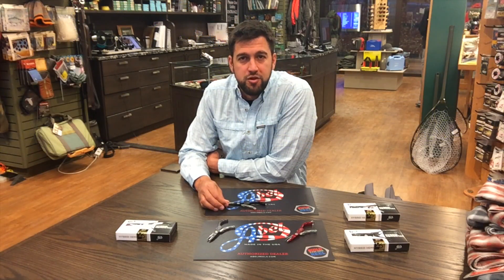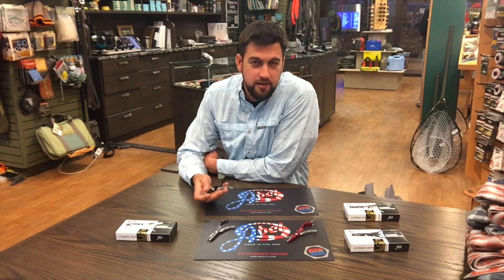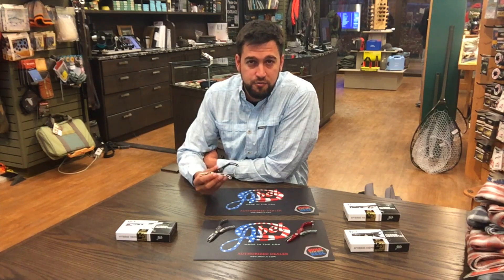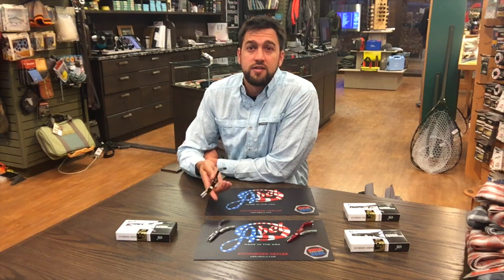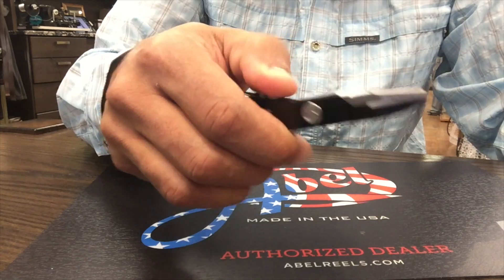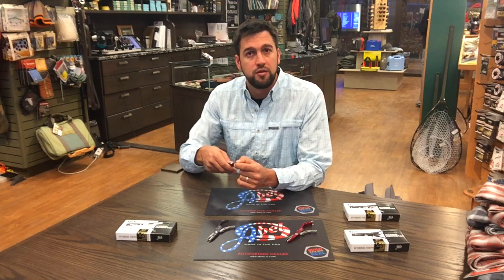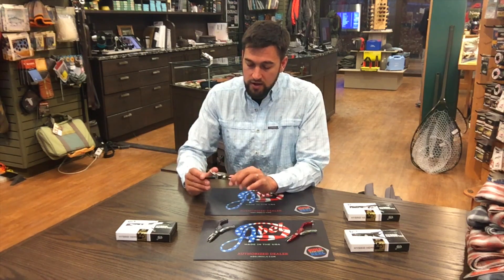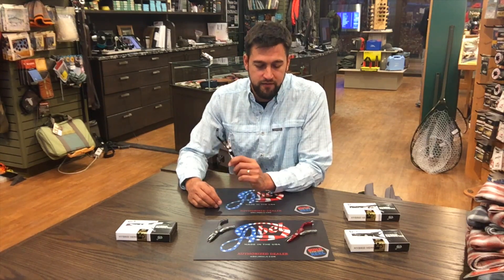Abel Hybrid Hemostats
Learn about what makes the Abel Hybrid Hemostats so great.
Follow this link to learn more and buy your own pair of Hemostats.